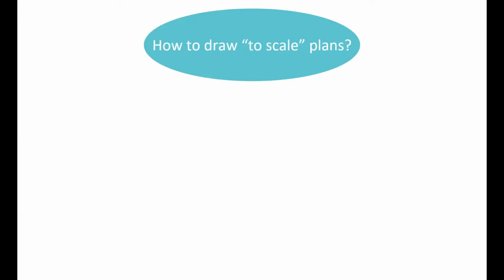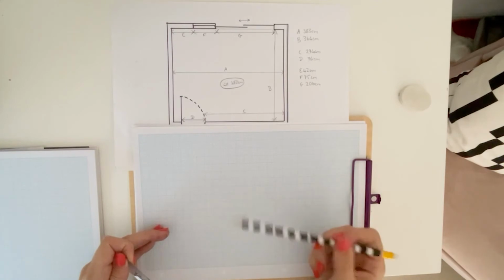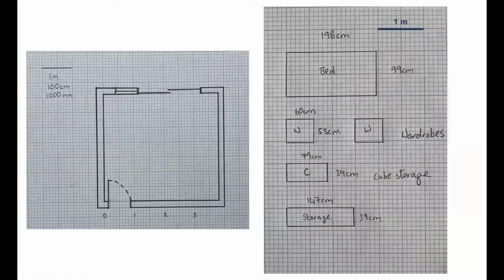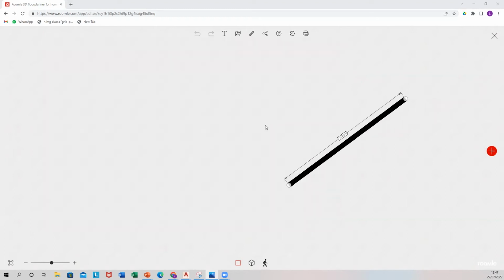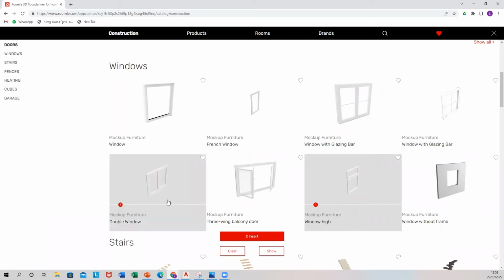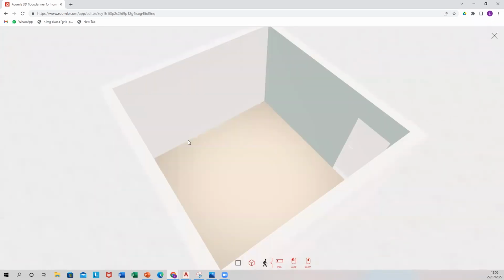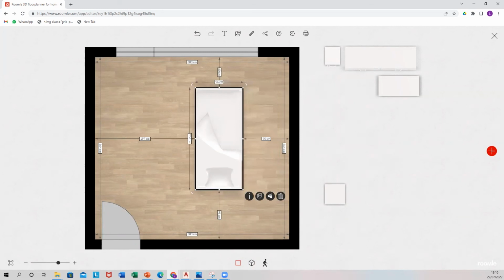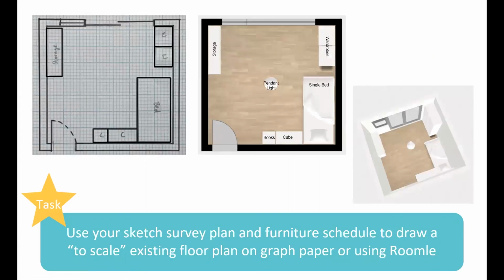Drawing your plans to scale (Week 4 Video 10)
In this class, Lucy will show you how to take your sketch from last week and turn it into an accurate and 'to scale' plan so you're ready to start placing in items!